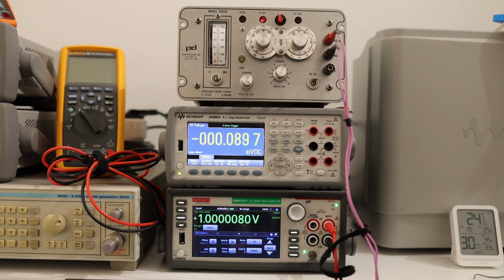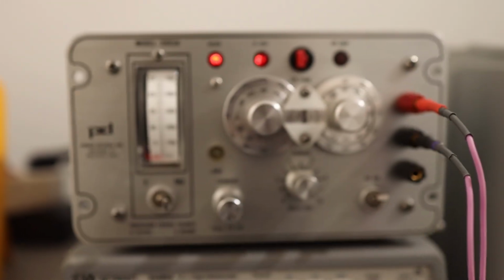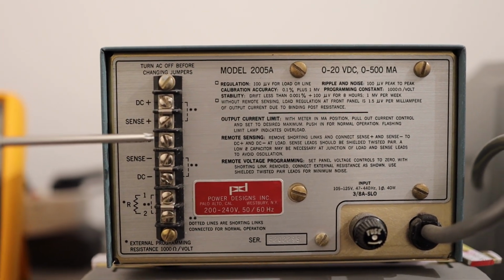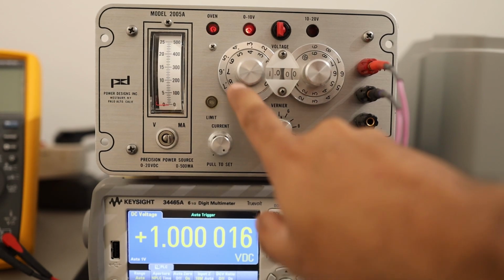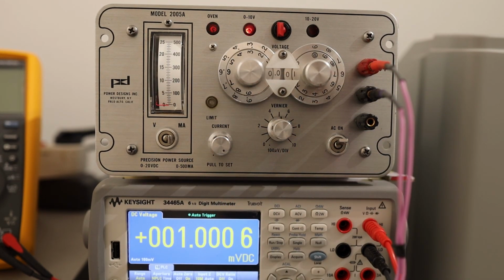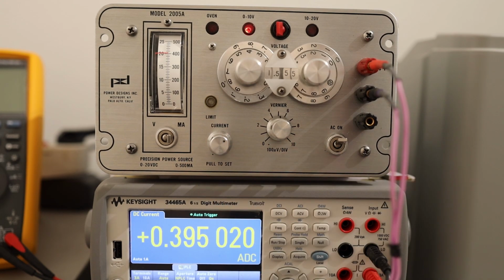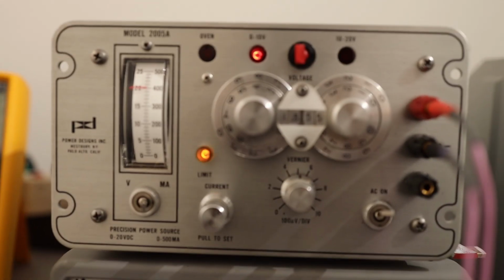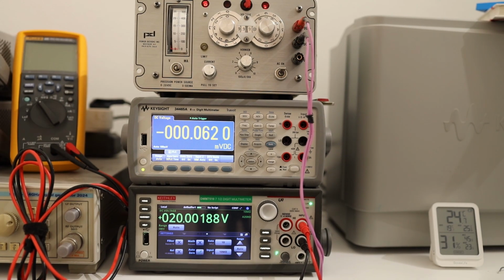51 Year old Power Designs Model 2005A Vintage Classic Precision Power supply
51 Year old Power Designs Model 2005A Vintage Classic Precision Power supply